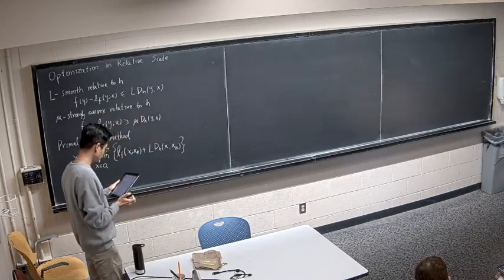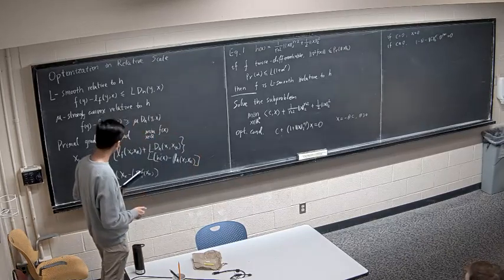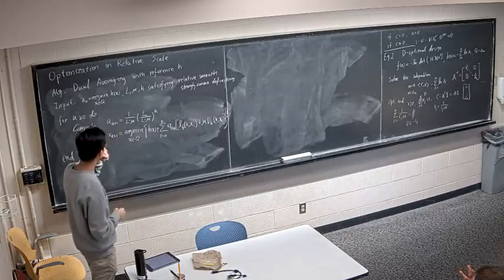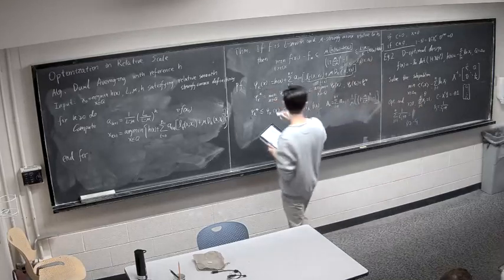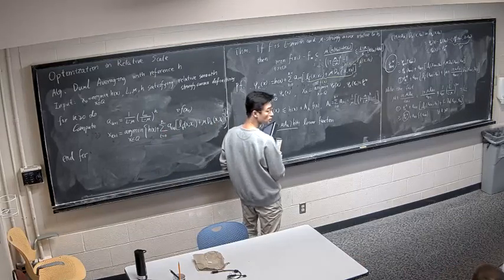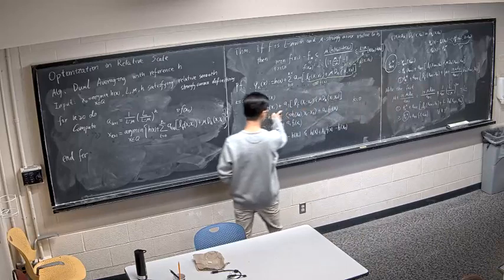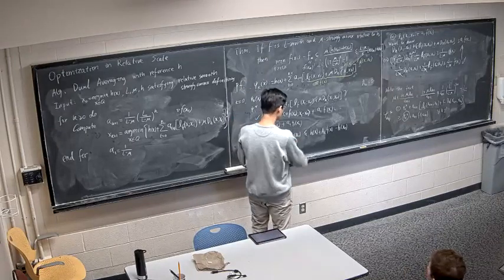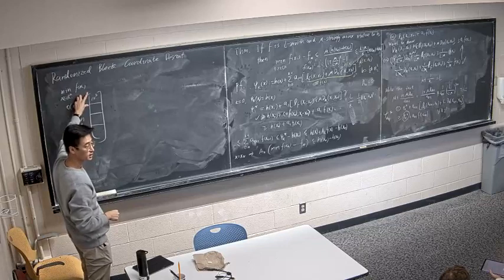DSCC 435 OPT for ML - 18 Optimization in Relative Scale: Algorithms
Primal gradient and dual averaging methods